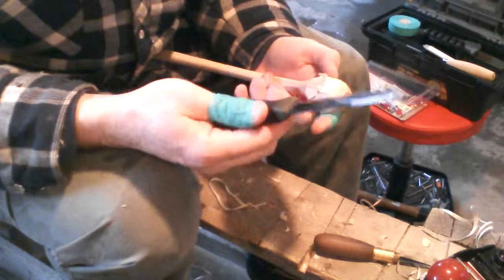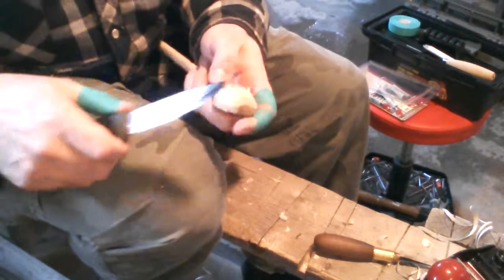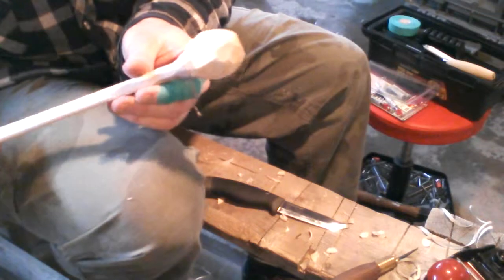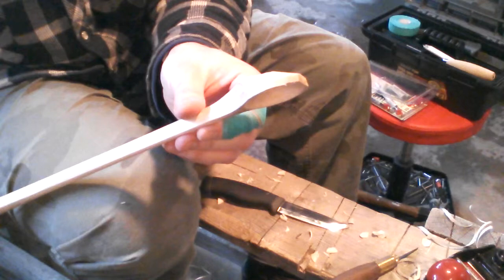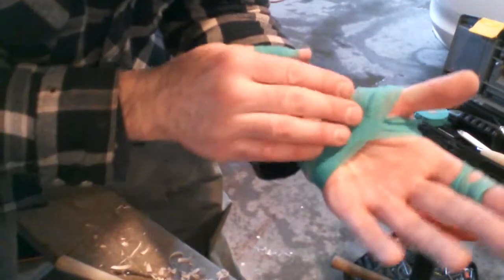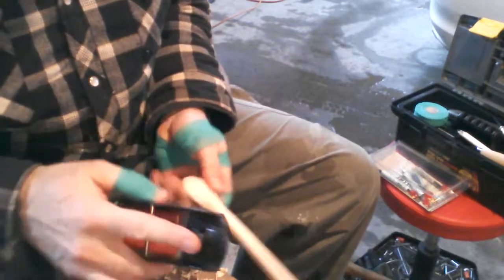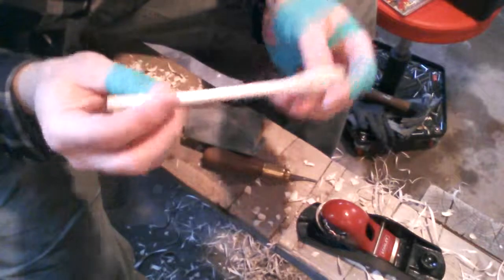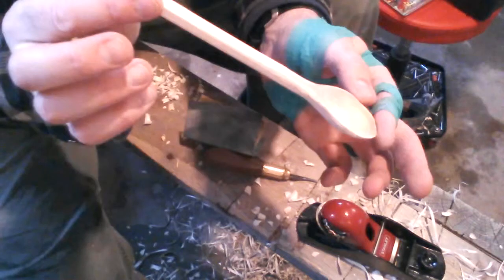Wooden spoon...the finale! (part 4)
My first time carving a wooden spoon.  This is the last video out of four.  The wood is maple from my property.   Knives used as follows

Mora heavy duty companion MG.
Warren carving set.
Mora hook